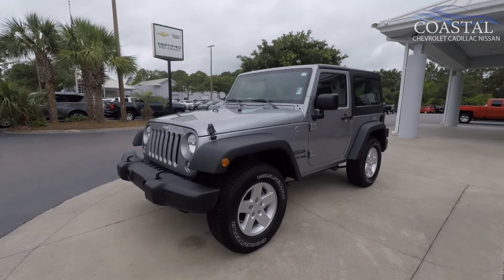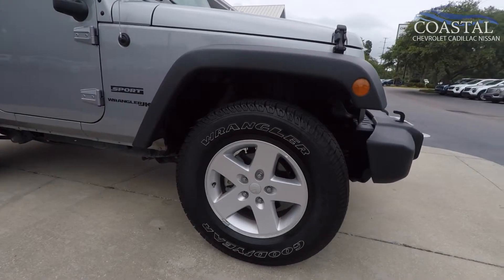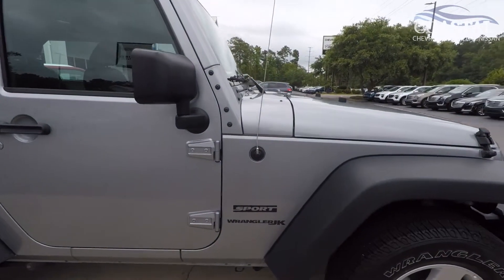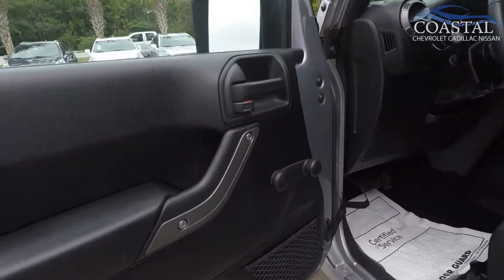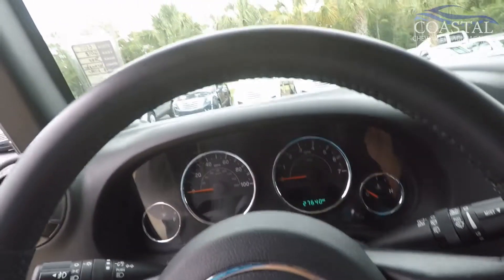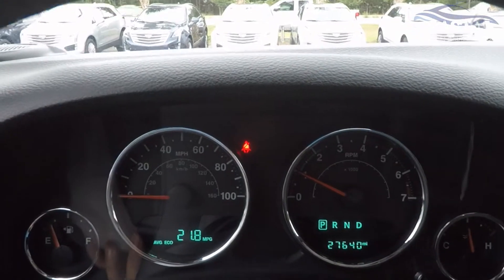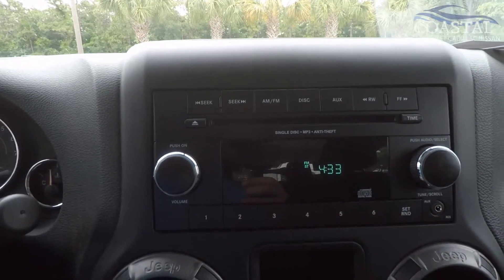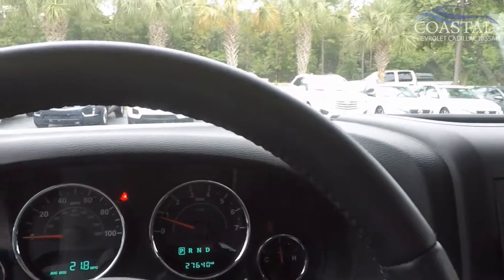C505 2018 Jeep Wrangler Sport S